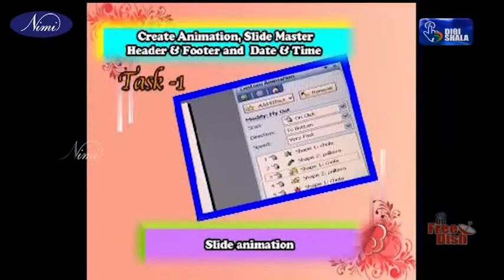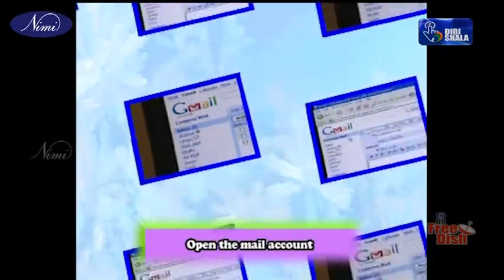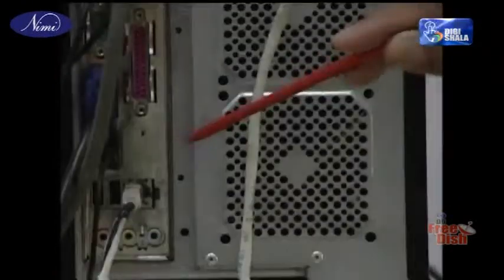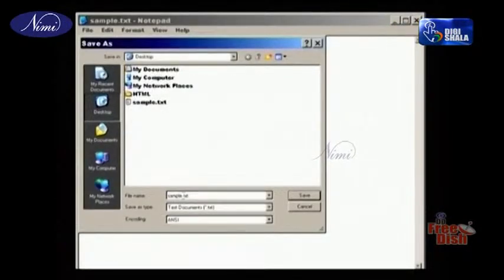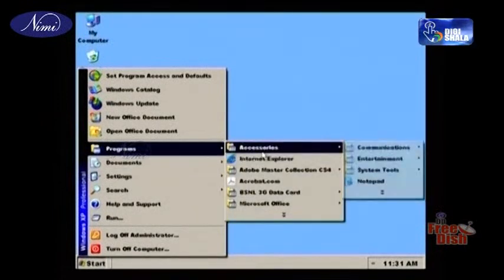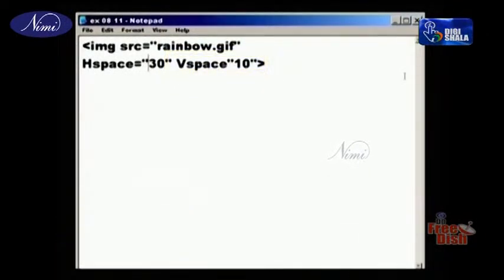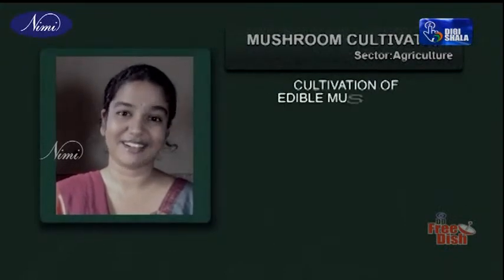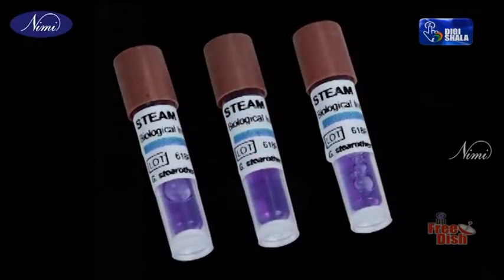NIMI - Digital Multimedia Learning DAY-25